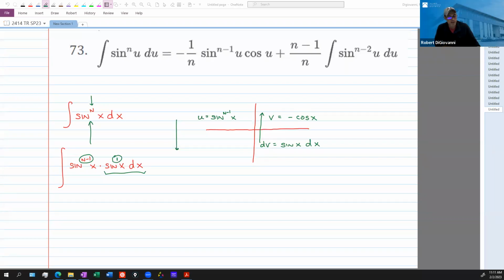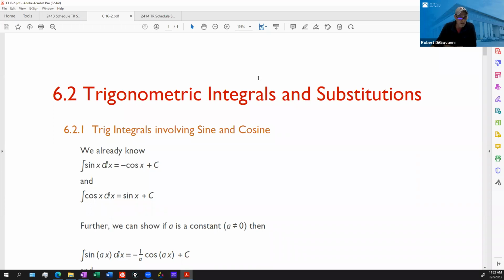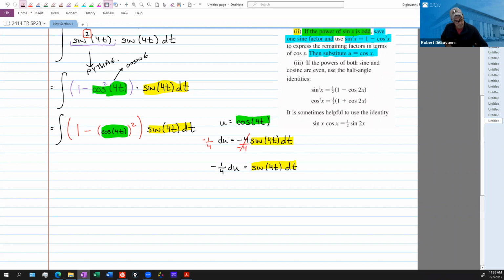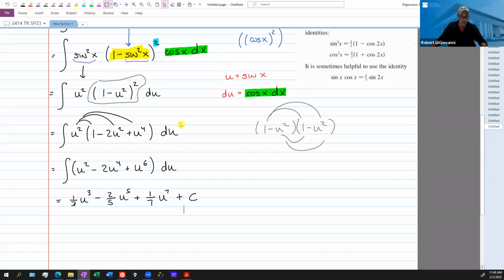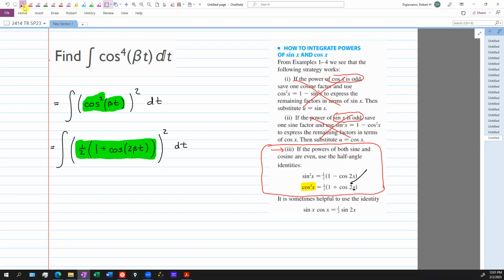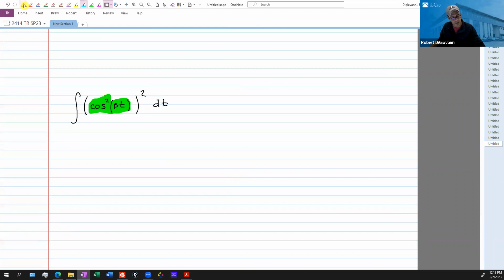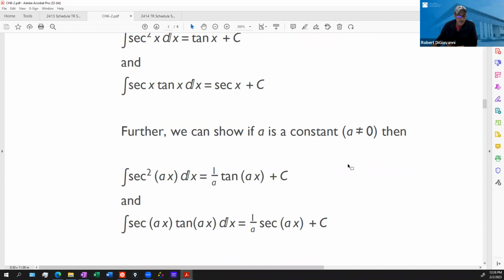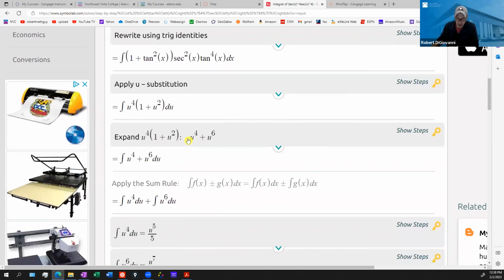2414 2/2 Zoom